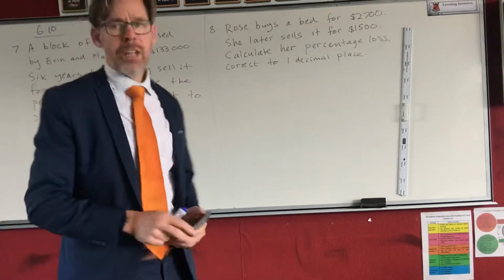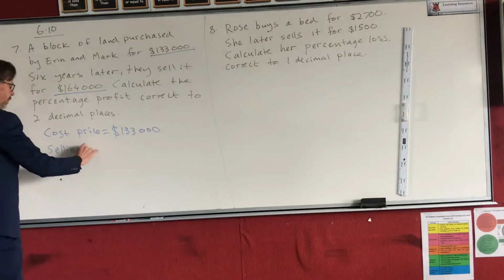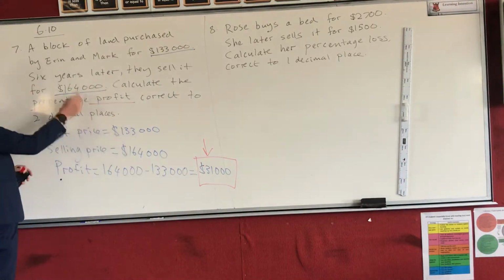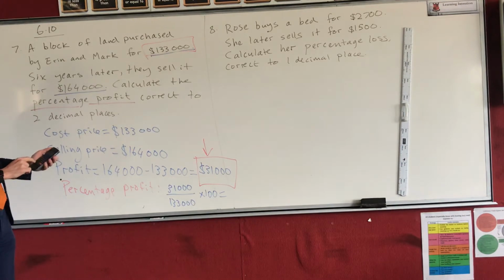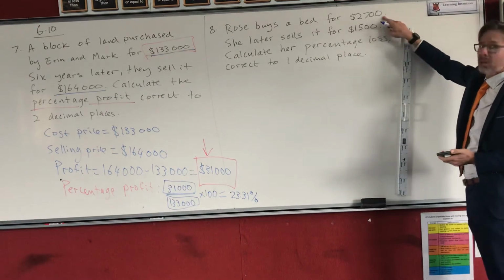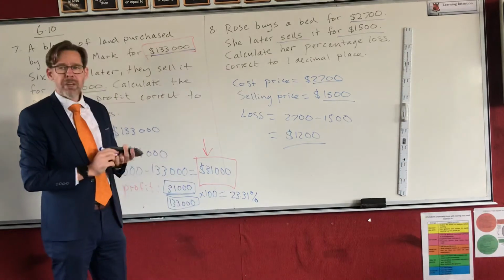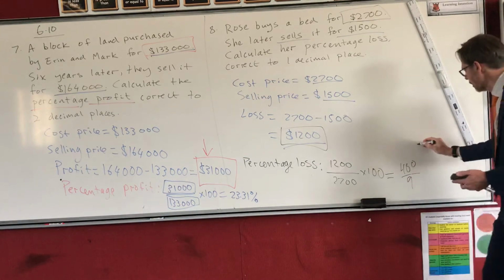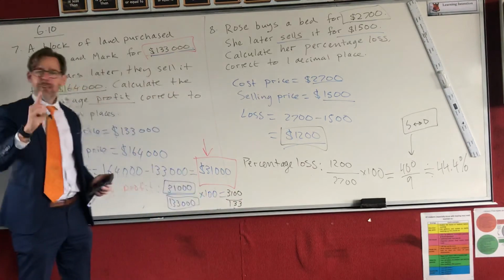Ex 6.10 Q7,8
HW solution